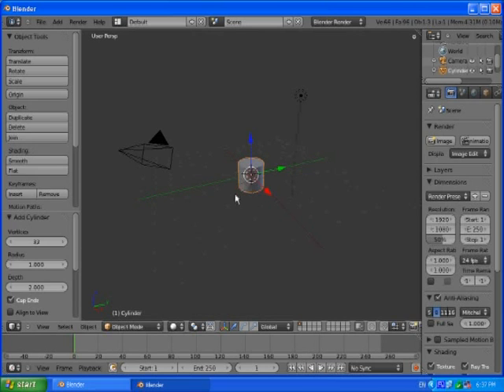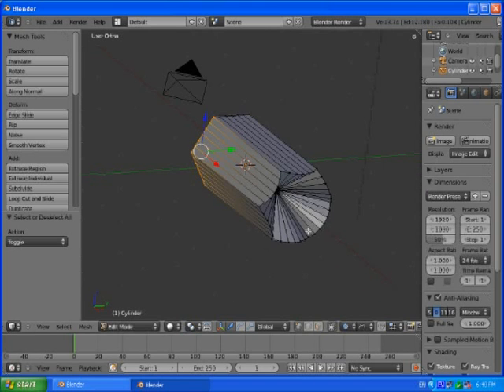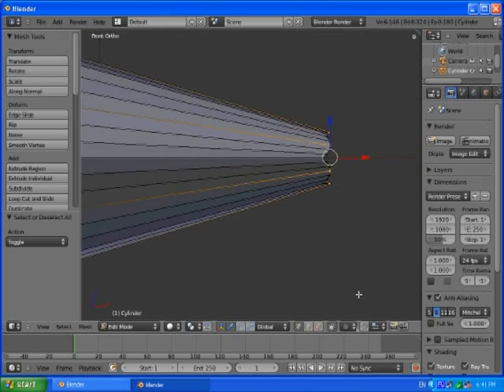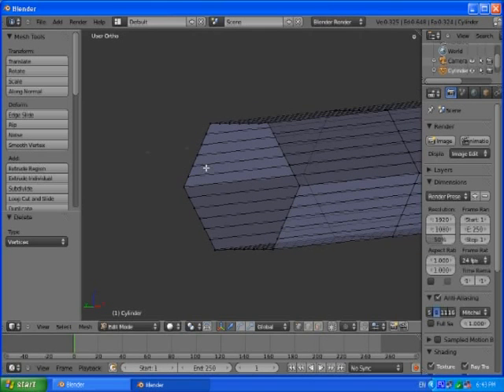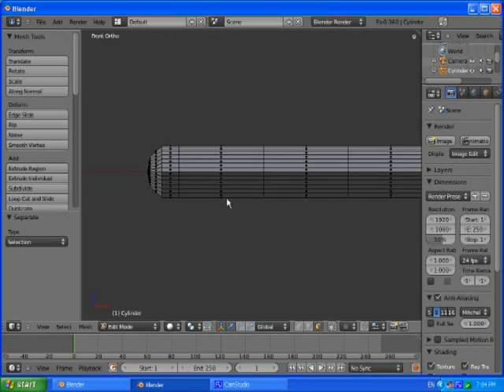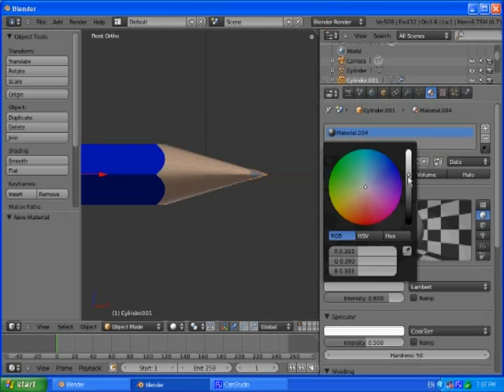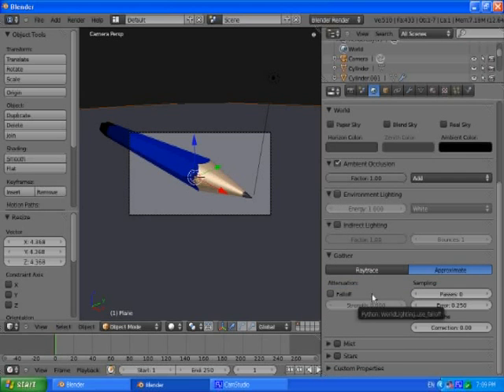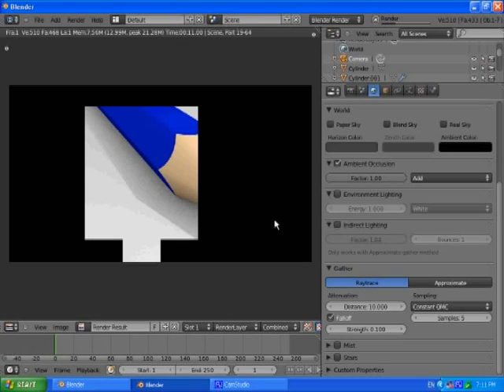Pencil Modeling with Blender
This is a simple tutorial making or modeling pencil using 3d blender, i hope it can be usefull for geeks who want to learn more about blender. ... :)